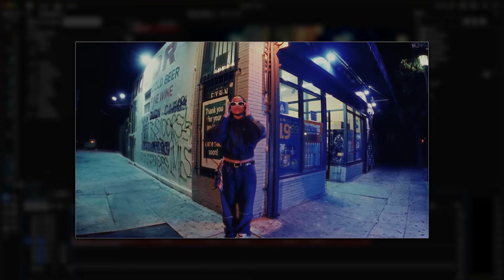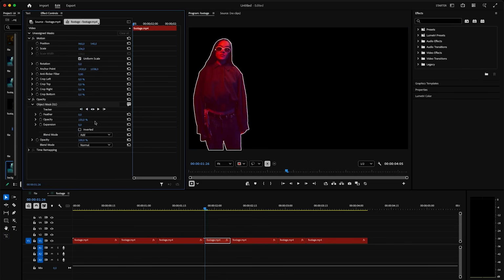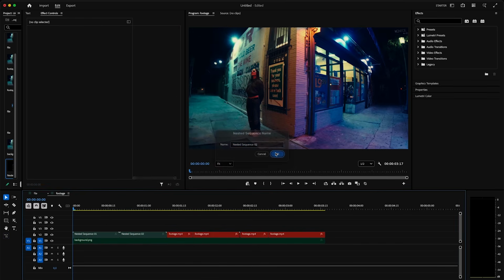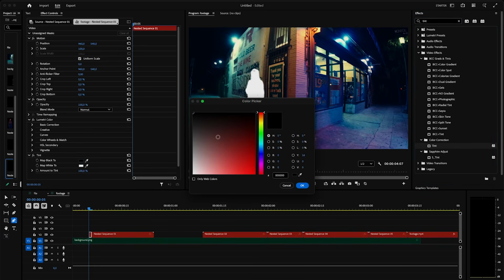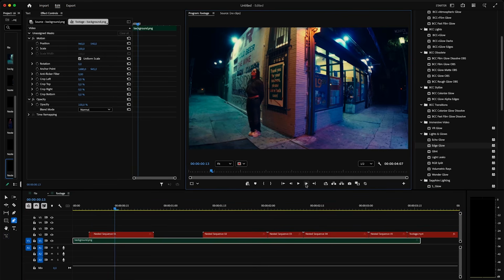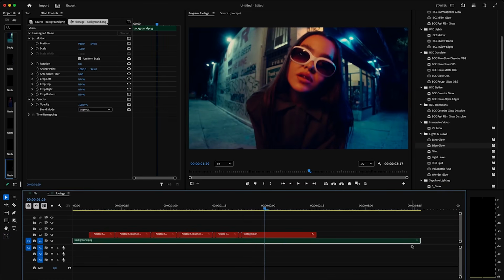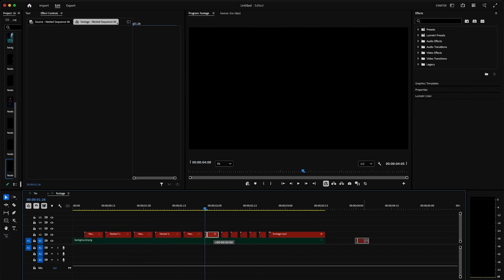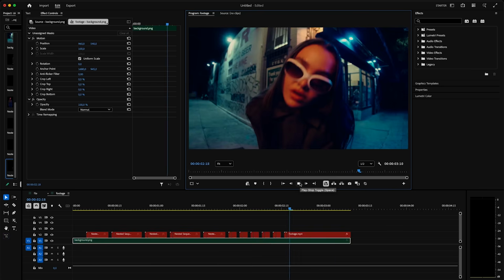Edit Viral Instagram Reels | FLASH EFFECT in PREMIERE PRO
Editing assets that will save you time & level up your editing

If you want to create eye-catching edits that feel straight out of viral Instagram reels, this tutorial breaks down exactly how to make a viral flash effect premiere pro style using simple tools inside Adobe Premiere Pro. You’ll learn how to use flash transition premiere pro and the object mask tool premiere pro to isolate subjects and build a clean premiere pro flash edit with a strong visual impact.

I also show how to combine white flash effect premiere pro, glow effect, tint effect and lumetri color curves to create a smooth cinematic flash transition that works perfectly for music videos, reels, and short-form content. Whether you’re looking for a viral editing tutorial, instagram reels editing tutorial, or just new fast video editing tricks, this premiere pro effects tutorial will help you create creative video transitions, seamless flash transition, and trendy premiere pro effects that instantly make your edits look more professional.

📄 ABOUT ME:
Hey, I’m Gaga! I’m a video editor on a mission to help other editors level up their skills and become the most creative version of themselves. For the past three years, I’ve been sharing free tutorials on YouTube and Instagram, teaching the newest effects and transitions in Premiere Pro and After Effects. My tutorials are short, straight to the point, and packed with value—because I know your time is precious.

To make editing faster and easier, I created my own editing assets: Picture Collage Effects, Flash Cut and Viral Short-Form Pack, a drag-and-drop templates that saves you time while keeping your edits looking fresh. My goal is to help you edit smarter, not harder, so you can focus on bringing your creative vision to life. Let’s make magic together! ✨

Chapters:
0:00 - Intro
0:08 - Tutorial
3:48 - Locked-In Community